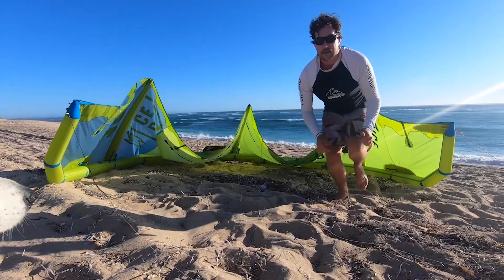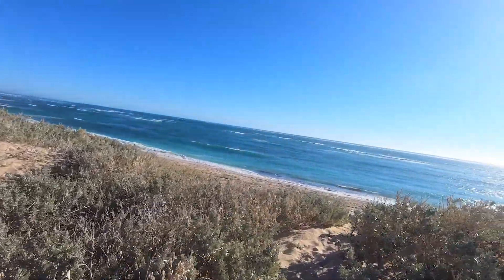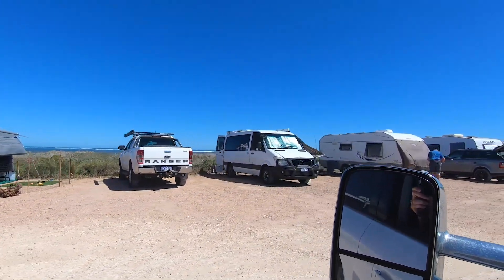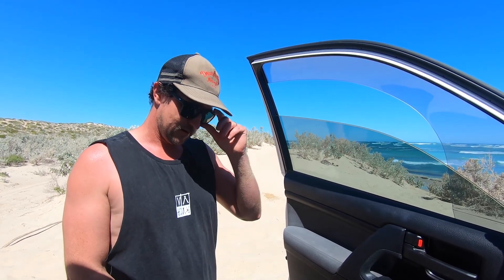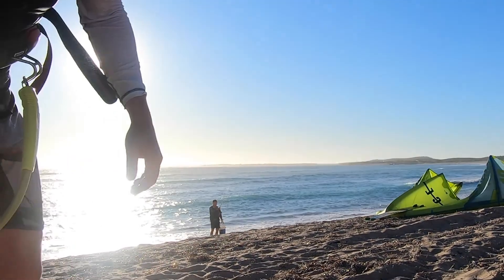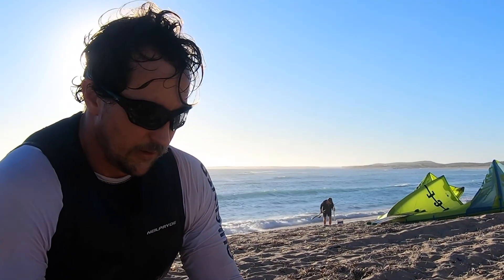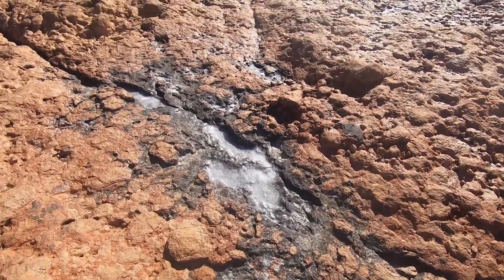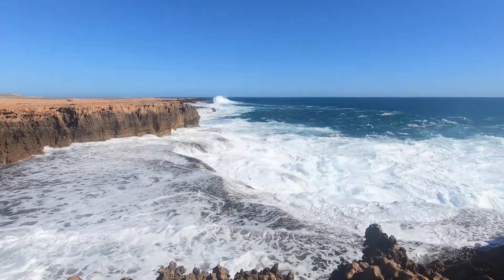Quobba WA | Blowholes, Boggings and Freshly Caught Oysters | OFFGRID CHEAP CAMP!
After recharging in Carnarvon we head north to the famous blowholes at Quobba for our next adventure. Cheap off grid dune camping, soft sand and shore based oyster catching made this one a spot to remember. Check it out.